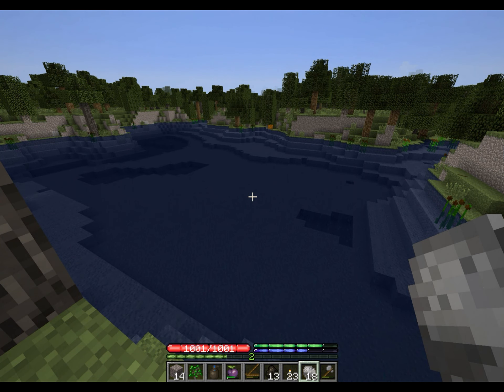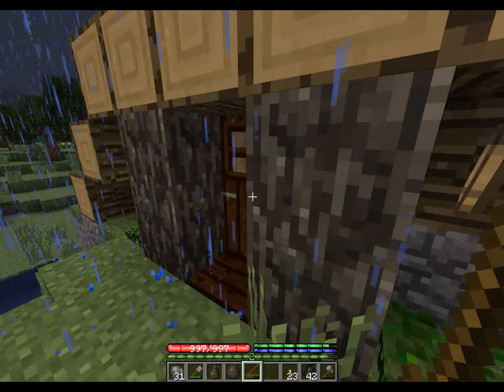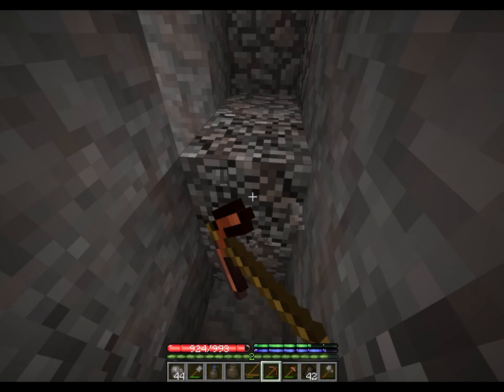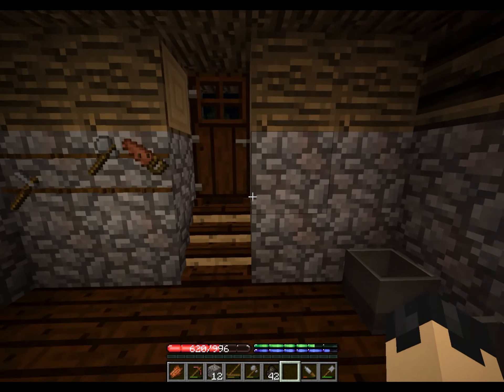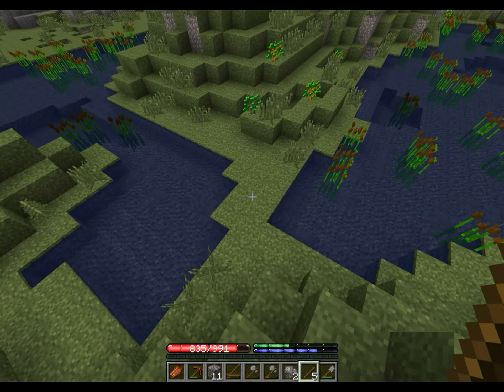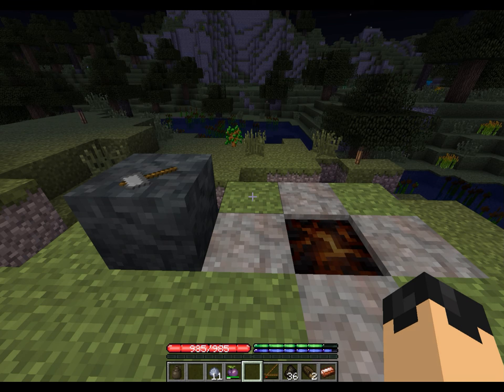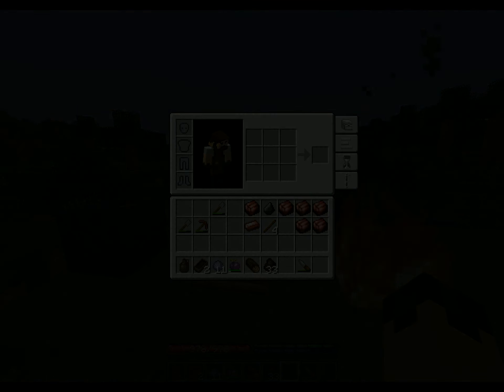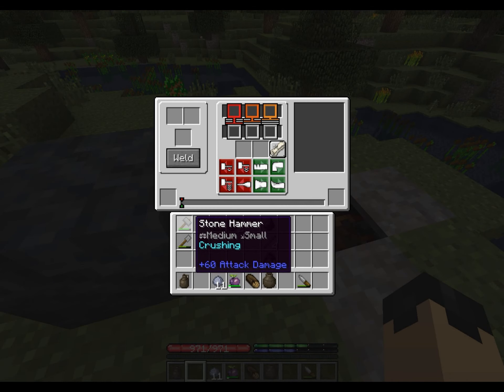Minecraft | TerrafirmaCraft | Ep. 5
Welcome to TerrafirmaCraft Episode 5!

This is a total conversion mod for minecraft - making the game more realistic yet playable. Survive your way through many stages from the Stone Age to Iron Age!

We do some more mining - and make ourselves look like a turtle?

Any building ideas let me know!

-Uthris